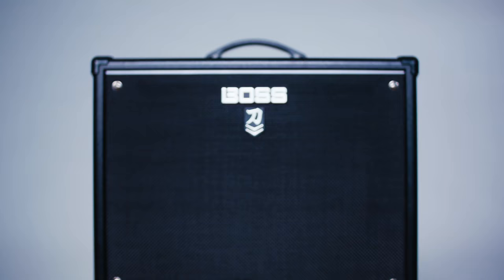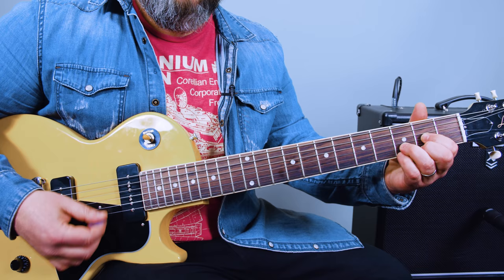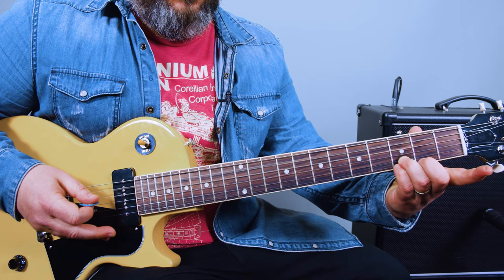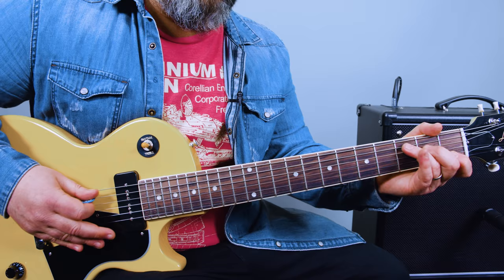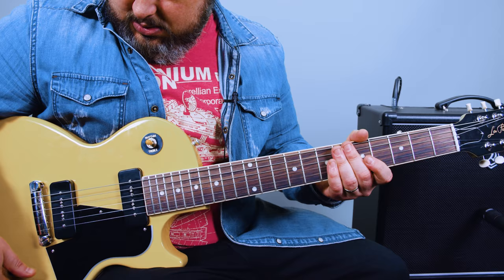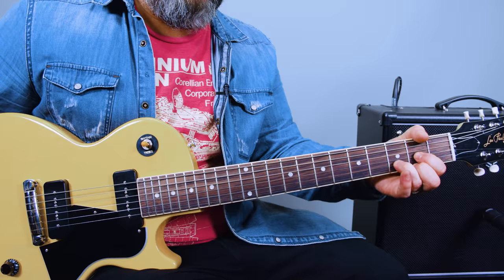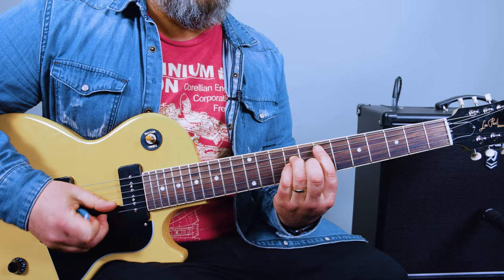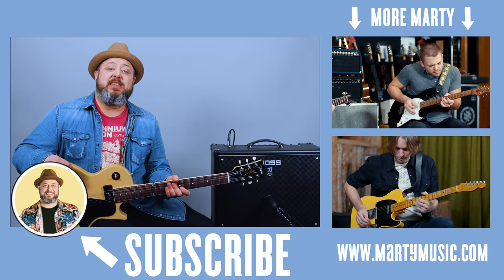David Bowie Ziggy Stardust Guitar Lesson + Tutorial